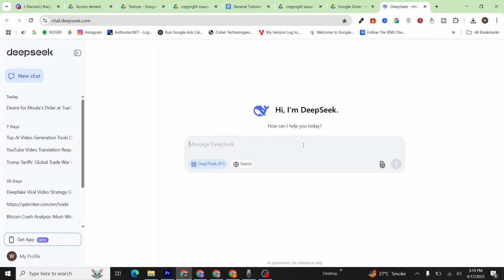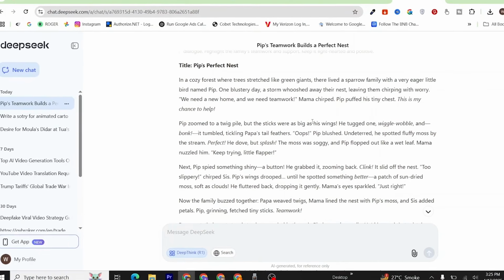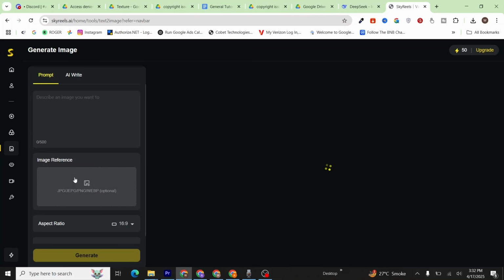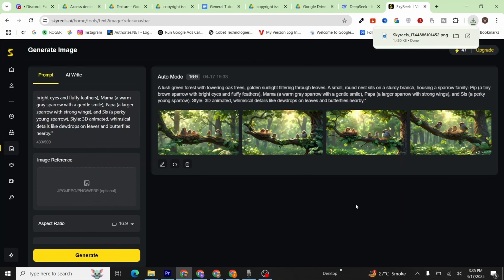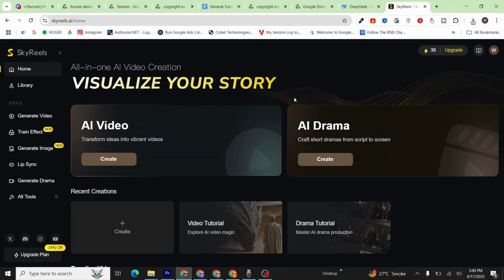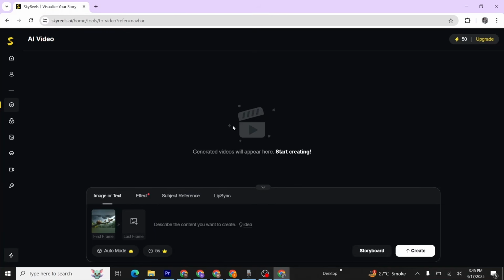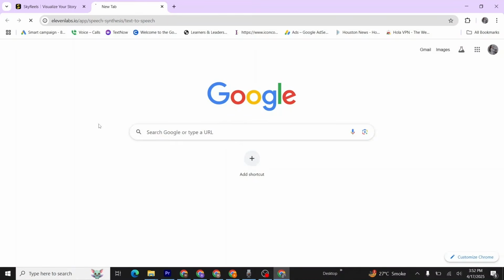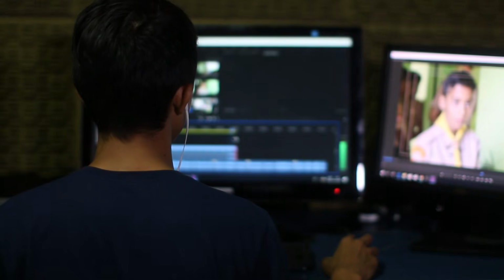How To Create 3D Animated Cartoons For Free Using AI (Complete Tutorial)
🎬 Learn How to Make 3D Animated Cartoons for Free Using AI!
In this step-by-step AI animation tutorial, I’ll show you how to create 3D animated videos, cartoons, and characters for free – no animation skills or expensive software needed! Whether you're a beginner or content creator, this complete guide will teach you how to generate 3D animated cartoon stories using AI tools.

📚 What You’ll Learn:
✅ How to create AI-generated cartoon characters
✅ Free tools to generate 3D animated videos
✅ Make story-based animations using AI
✅ No coding or expensive software required
✅ Start a profitable cartoon channel using AI

🛠️ This tutorial covers everything from AI-generated storytelling to full 3D cartoon video creation, ideal for YouTubers, animators, or anyone wanting to enter the AI animation business.

🔥 Start building your own animated cartoon series or even launch a profitable AI cartoon channel today! This method is free, beginner-friendly, and scalable.

📈 Whether you call it AI animated stories, 3D cartoon creation, or cartoon video making – this guide has you covered!

KEYWORDS!!
ai animation
3d animation with ai
how to make animated cartoons
free ai animation tools
ai cartoon maker
3d cartoon creation tutorial
how to create animated stories with ai
ai storytelling
pika labs tutorial
kaiber ai animation
free 3d animation software
animate diff tutorial
ai generated animation
cartoon creation using ai
ai animation tutorial 2025
ai animation for beginners
how to make 3d animation free
create cartoon videos using ai
best ai tools for animation
how to start ai cartoon channel
AI animation,
3D animation with AI,
SkyReels tutorial,
ElevenLabs AI voice,
DeepSeek storytelling,
AI cartoon maker,
3D cartoon creation,
animated stories with AI,
no coding animation,
AI storytelling,
create cartoon videos for YouTube,
profitable cartoon channel,
SkyReels AI,
animate diff tutorial,
AI-generated animation,
kids cartoon AI,
AI animated series,
start an AI animation business,
TikTok animated stories,
AI character generator,
free animation software,
AI video tools 2025,
make money with AI animation,
3D cartoon maker,
AI animation channel